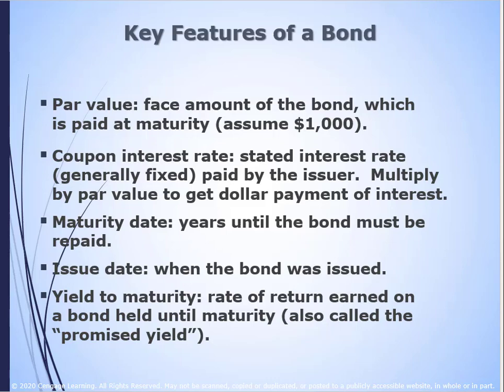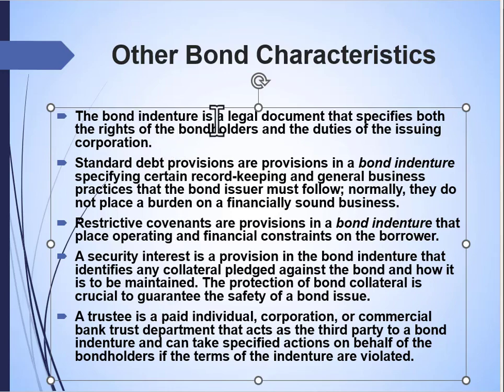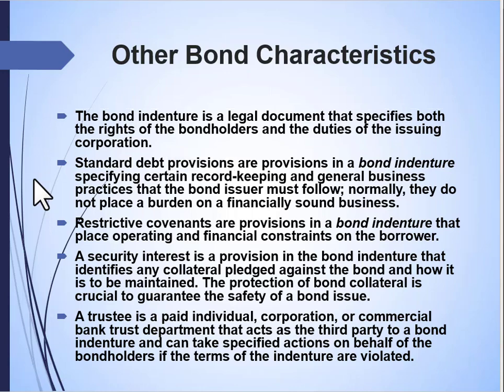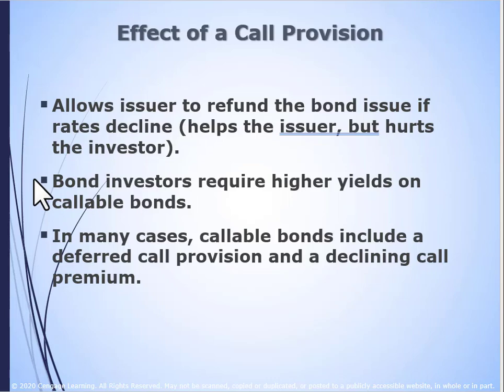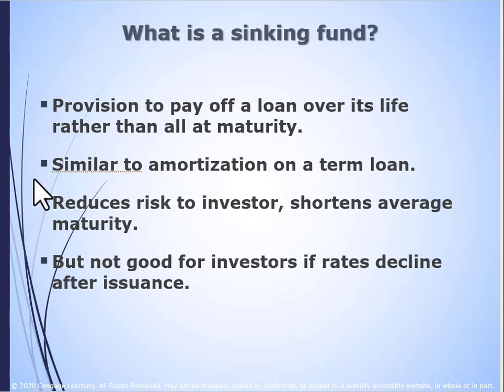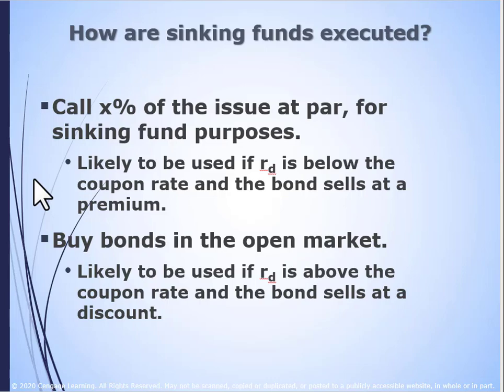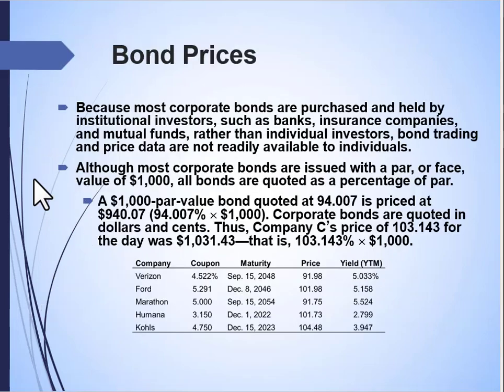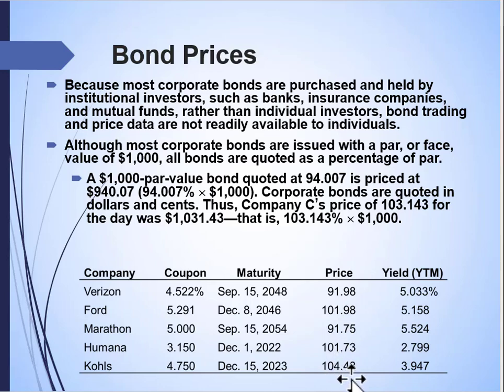C07 Bond and Bond Valuation Pt1